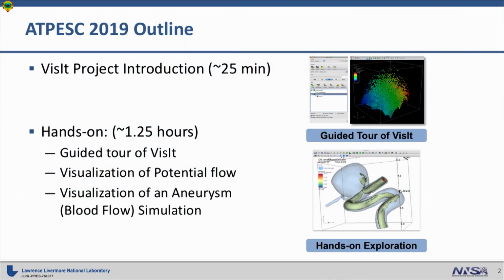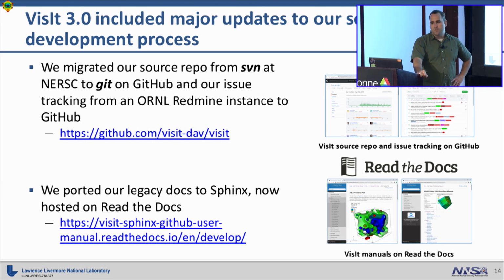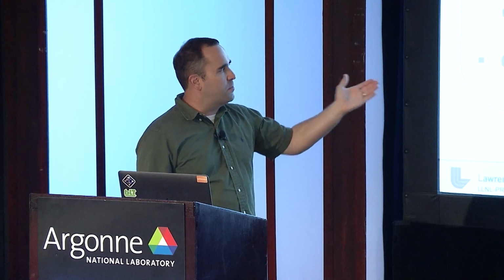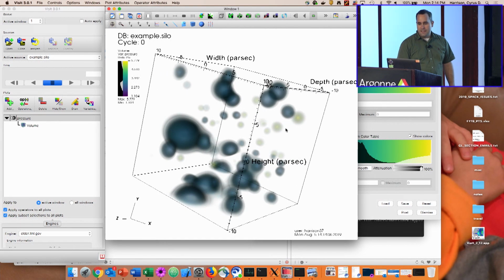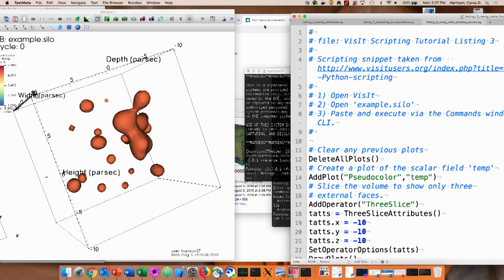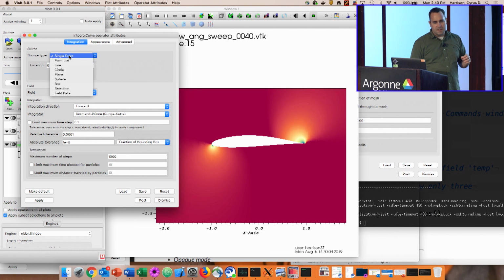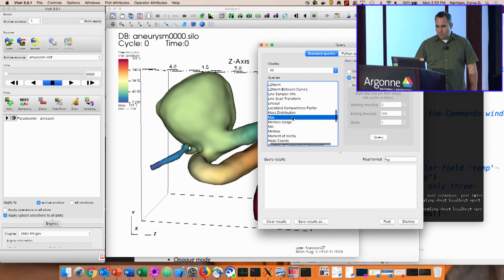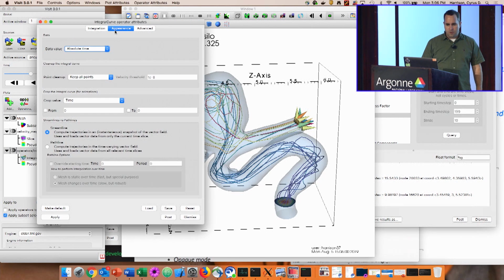Visualization and Anaysis of HPC Simulation Data with VisIt ǀ Cyrus Harrison, LLNL